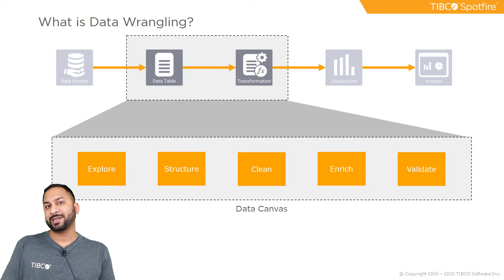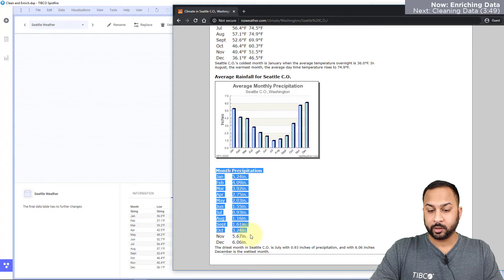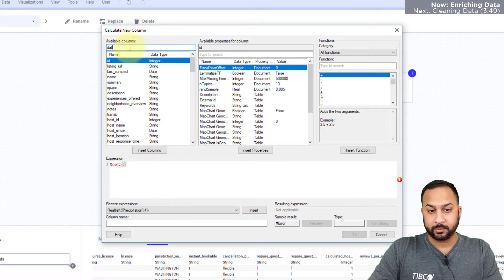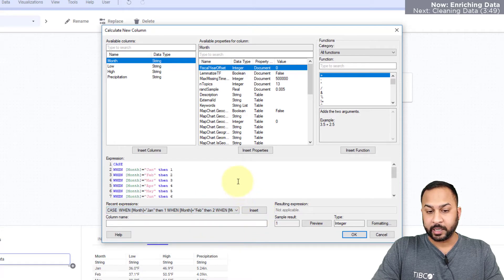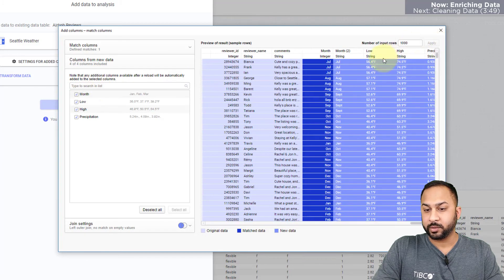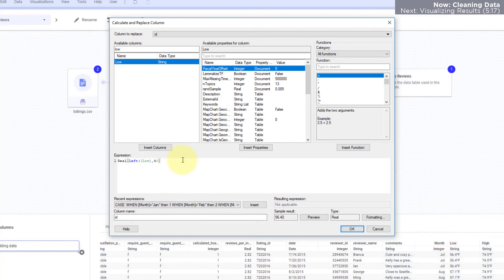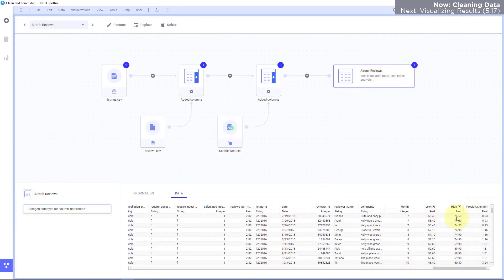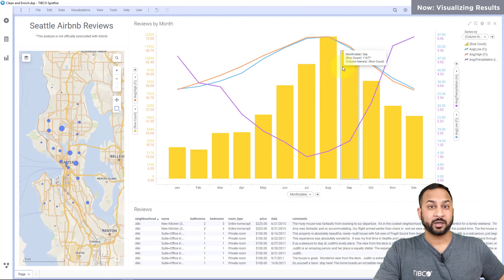Clean up and Enrich your Data in Spotfire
Timestamps:
 - 0:29 Enrich Data
 - 3:49 Clean Data
 - 5:17 Visualize Results